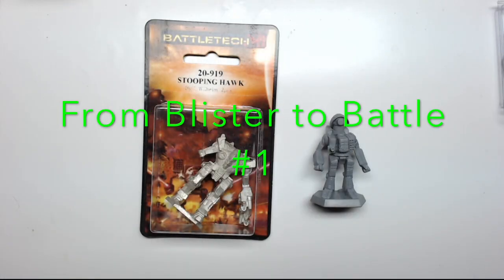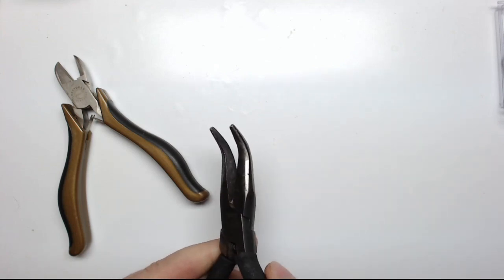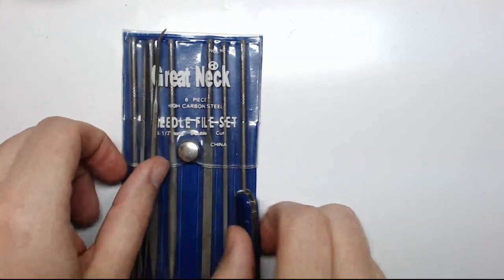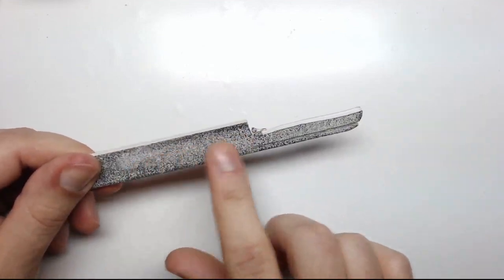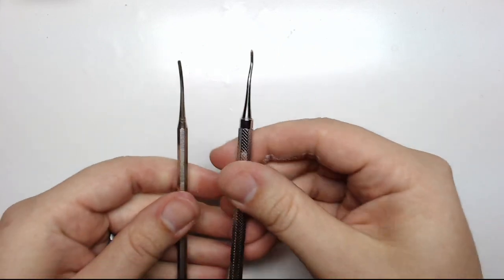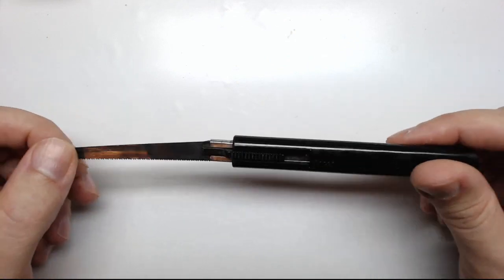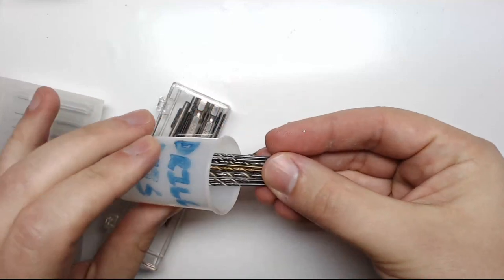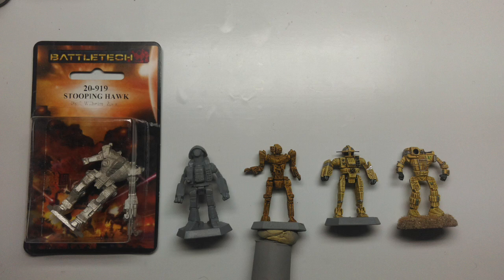From Blister to Battle #1: Miniature Assembly Tools | Battletech Painting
A discussion of the many tools I use to prepare and assemble Battletech wargame miniatures.